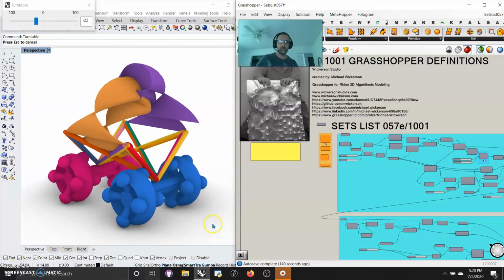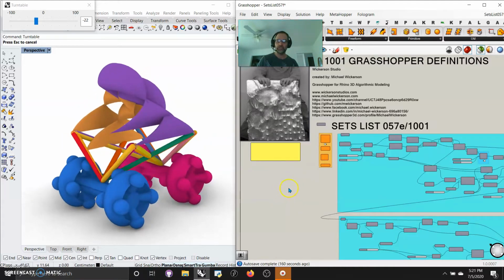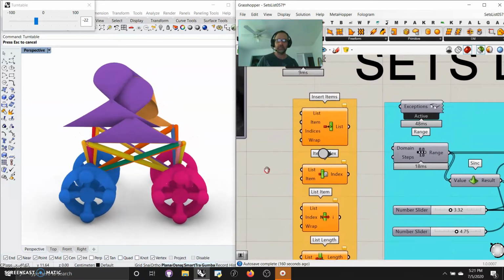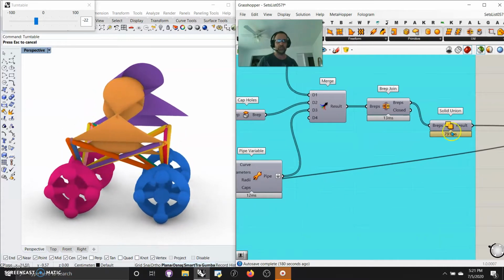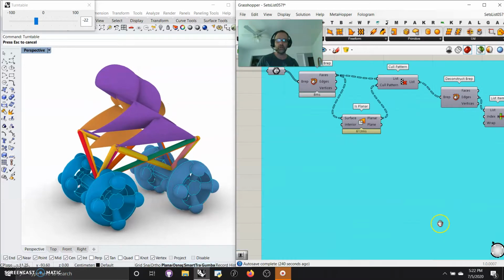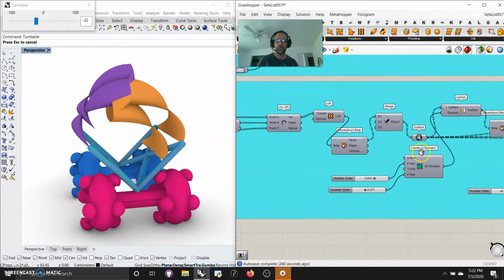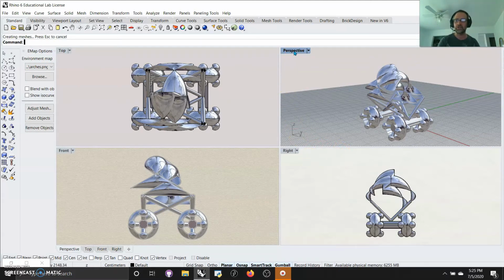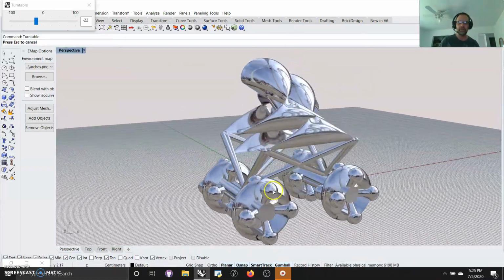1001 GRASSHOPPER DEFINITIONS (057f/1001) SETS NODES: LIST- List Item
1001 GRASSHOPPER DEFINITIONS for Rhino 3D

MATH NODES: SETS NODES: LIST- List Item

SPECIAL BONUS: TOY WHEELS EXERCISE #010

Plugins: Bifocals